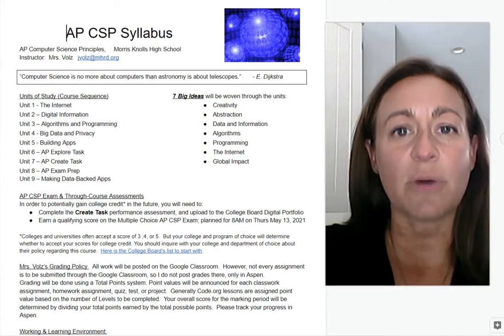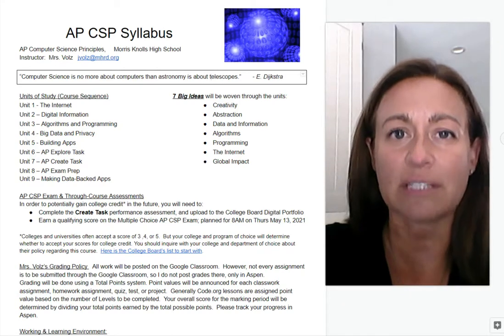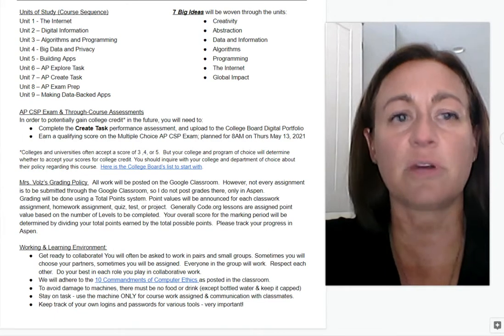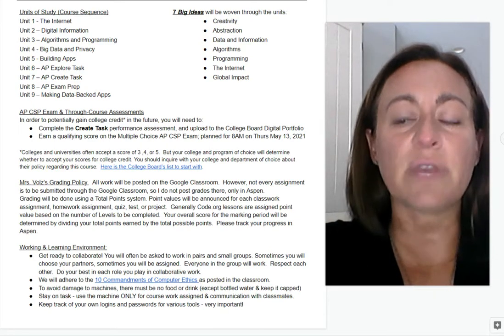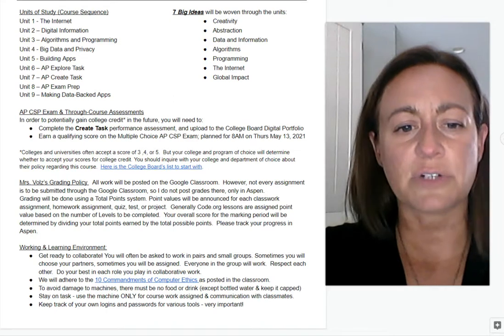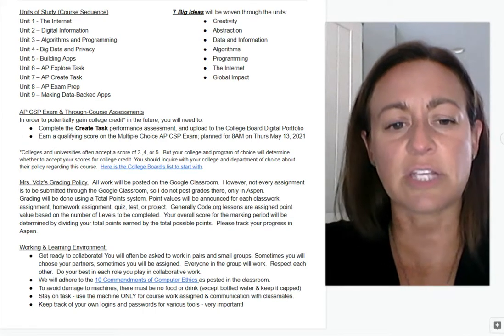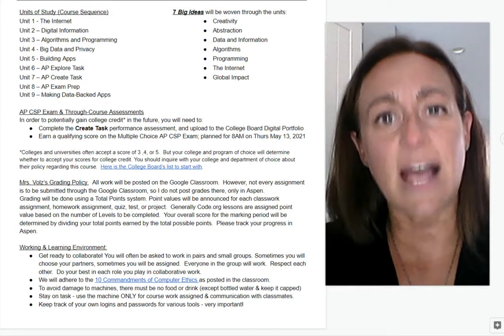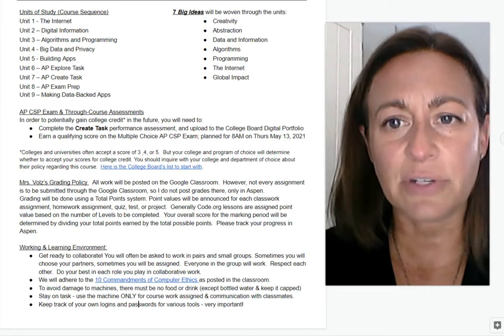AP CSP Video Syllabus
Mrs. Volz introducing AP CSP and some general expectations for the year.